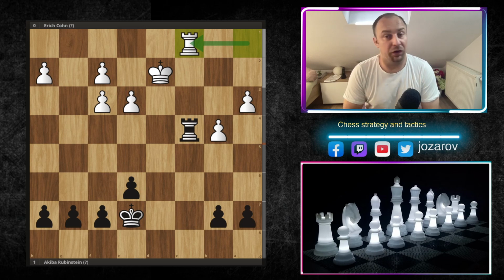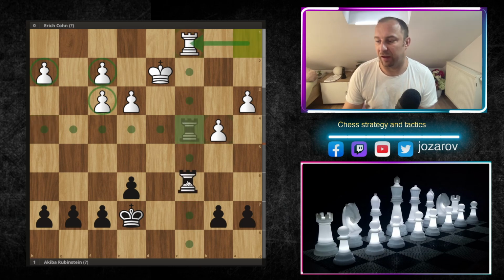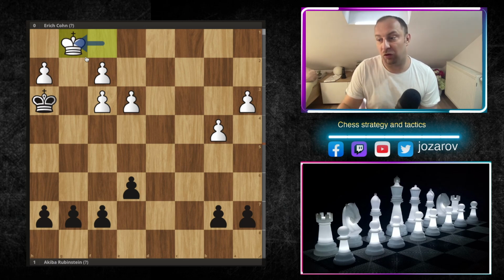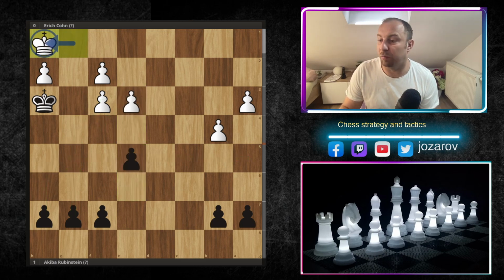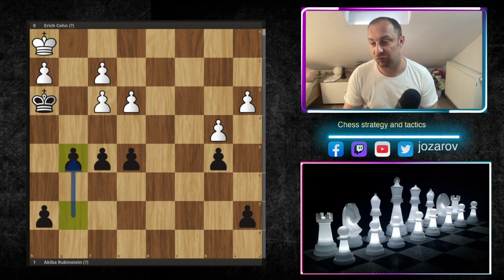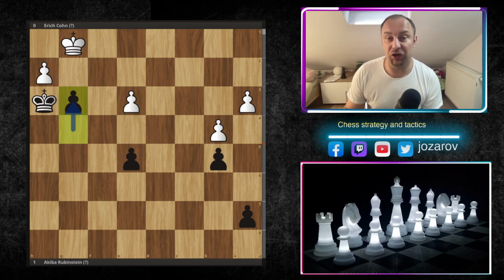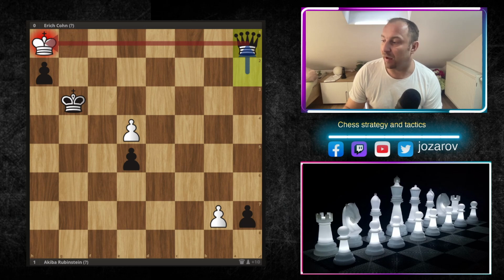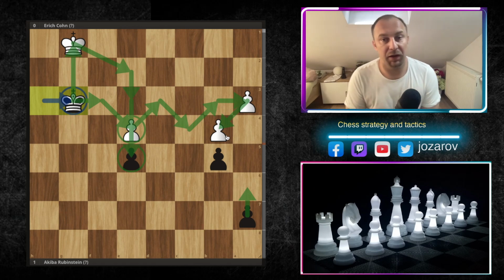Nice King and Pawn Endgame study for beginners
A very nice endgame played by the legendary Akiba Rubinstein.

PGN OF THE GAME:

[Event "St. Petersburg"]
[Site "St. Petersburg RUE"]
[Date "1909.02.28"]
[Round "10"]
[White "Erich Cohn (?)"]
[Black "Akiba Rubinstein (?)"]
[Result "0-1"]
[WhiteElo "?"]
[BlackElo "?"]
[Variant "Standard"]
[TimeControl "-"]
[ECO "D21"]
[Opening "Queen's Gambit Accepted: Gunsberg Defense"]
[Termination "Normal"]

1. d4 d5 2. Nf3 c5 3. c4 dxc4 { D21 Queen's Gambit Accepted: Gunsberg Defense } 4. dxc5 Qxd1+ 5. Kxd1 Nc6 6. e3 Bg4 7. Bxc4 e6 8. a3 Bxc5 9. b4 Bd6 10. Bb2 Nf6 11. Nd2 Ke7 12. Ke2 Be5 13. Bxe5 Nxe5 14. Rhc1 Rac8 15. Bb3 Rhd8 16. Nc4 Nxc4 17. Rxc4 Rxc4 18. Bxc4 Ne4 19. Ke1 Bxf3 20. gxf3 Nd6 21. Be2 Rc8 22. Kd2 Nc4+ 23. Bxc4 Rxc4 24. Rc1?? { (-0.27 → -2.07) Blunder. f4 was best. } (24. f4 Kf6 25. h4 g6 26. Rh1 b5 27. h5 g5 28. fxg5+ Kxg5 29. Rg1+ Kh6 30. Rg8 Rc6) 24... Rxc1 25. Kxc1 Kf6 26. Kd2?! { (-1.49 → -2.13) Inaccuracy. f4 was best. } (26. f4 Kf5 27. f3 g5 28. a4 gxf4 29. Kd2 fxe3+ 30. Kxe3 h5 31. Ke2 Kf4 32. Kf2 e5) 26... Kg5 27. Ke2 Kh4 28. Kf1 Kh3 29. Kg1 e5 30. Kh1?? { (-1.40 → -6.62) Blunder. a4 was best. } (30. a4 a6 31. Kh1 b6 32. b5 axb5 33. axb5 f5 34. Kg1 g5 35. e4 f4 36. Kh1 h6) 30... b5 31. Kg1 f5 32. Kh1? { (-5.07 → -11.74) Mistake. f4 was best. } (32. f4 exf4) 32... g5 33. Kg1 h5 34. Kh1 g4 35. e4 fxe4 36. fxe4 h4 37. Kg1 g3 38. hxg3 hxg3 { White resigns. } 0-1